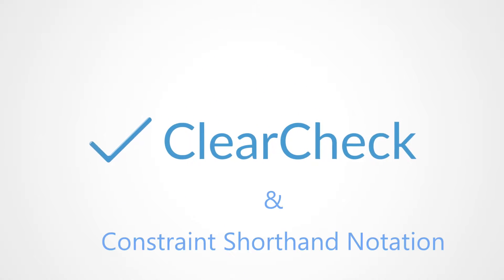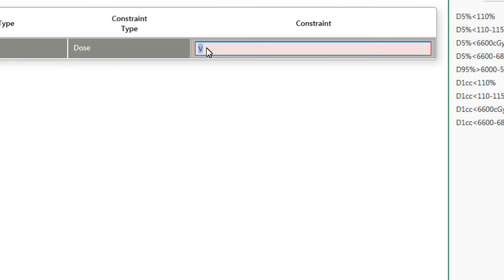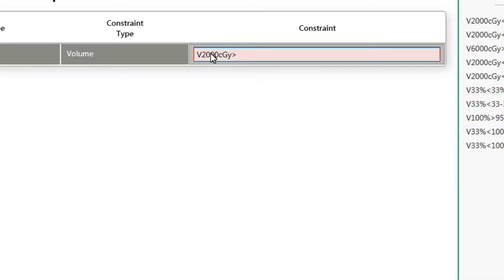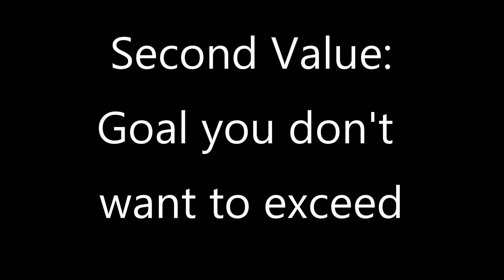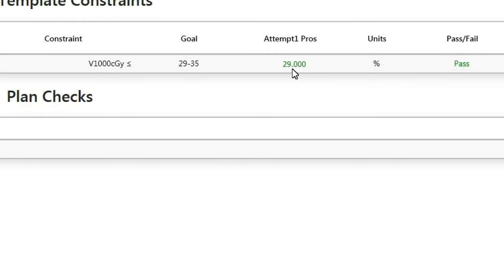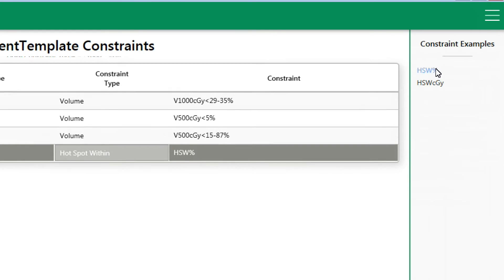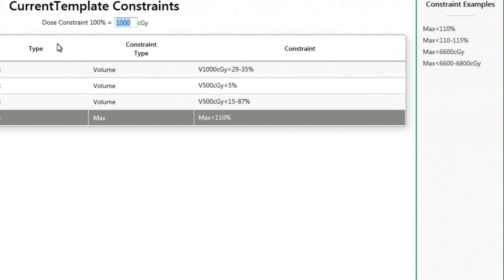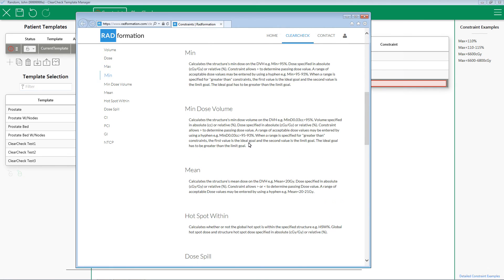ClearCheck Constraint Short Hand Notation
This video goes over constraint short hand notation, what it is all about, and how to use it to build your constraints in ClearCheck.